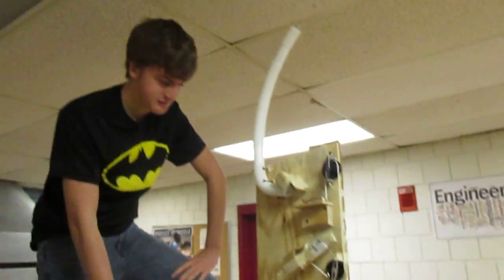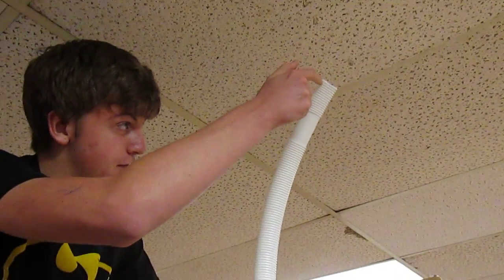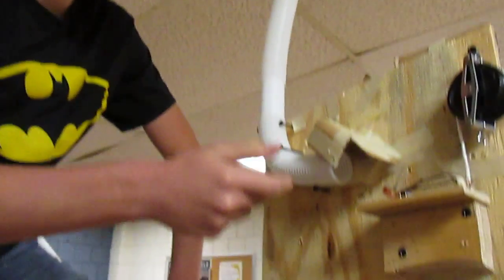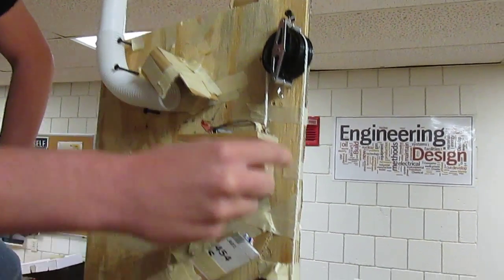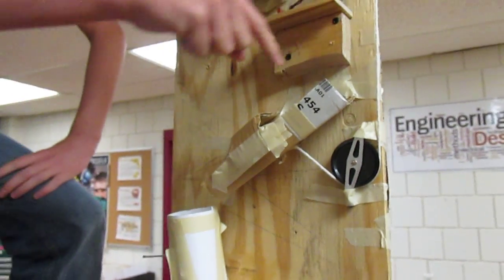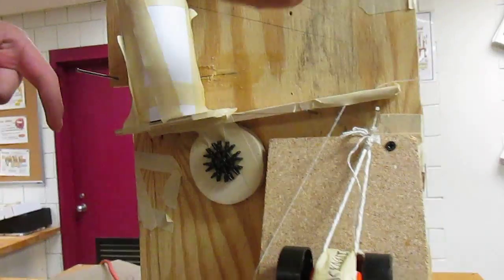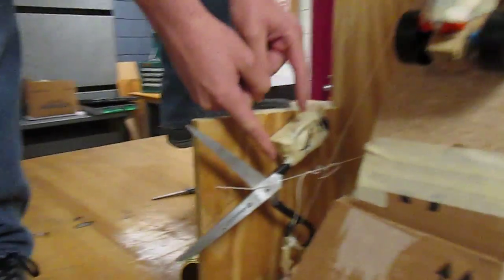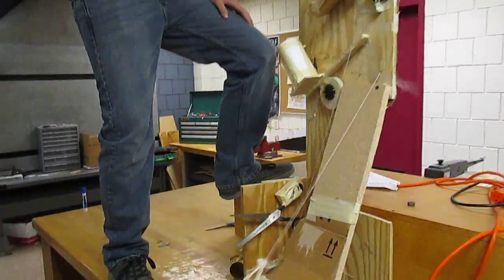2015 Simple Machines mrsgaska Brennan Liam Nick Seth